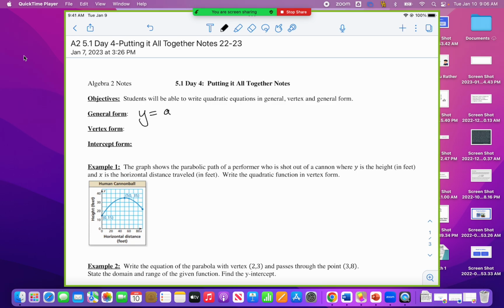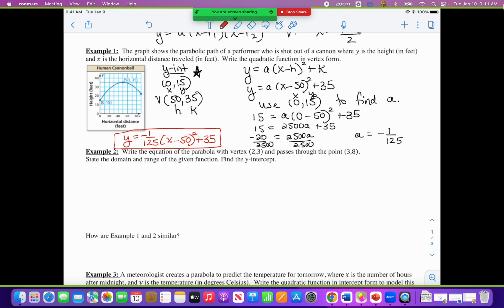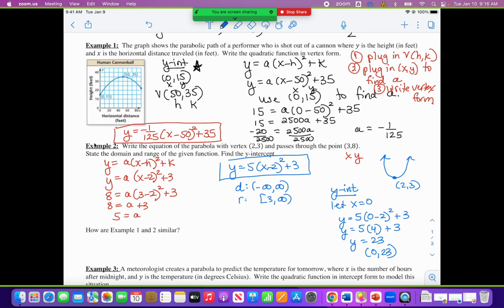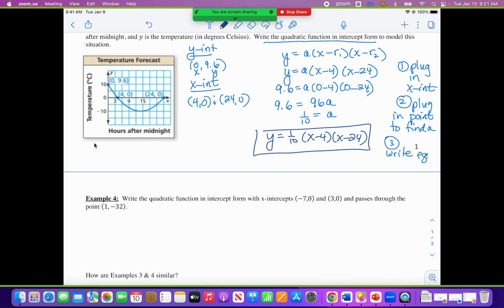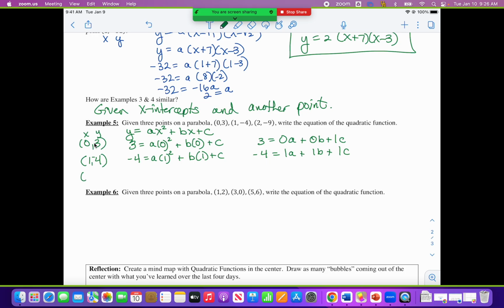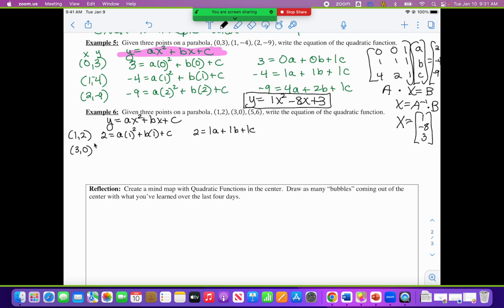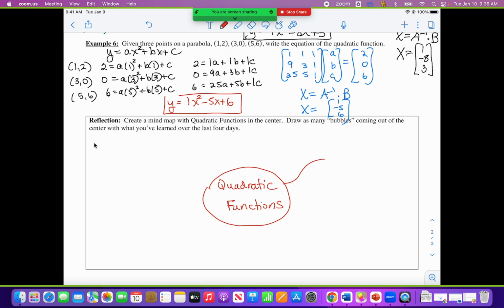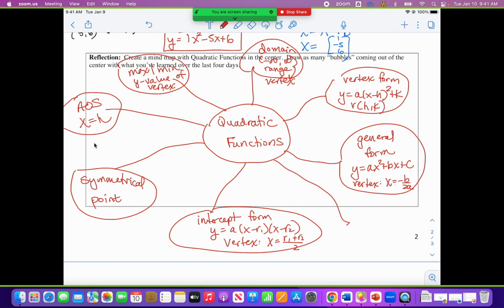A2 5.1 Day 4 video